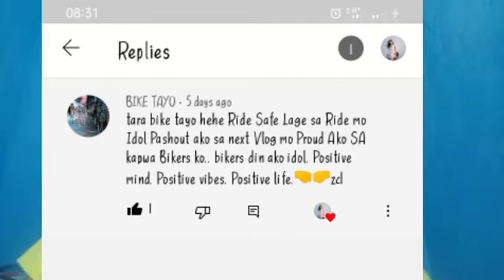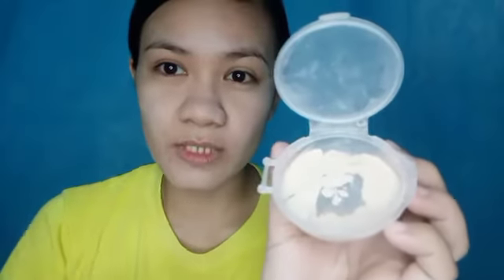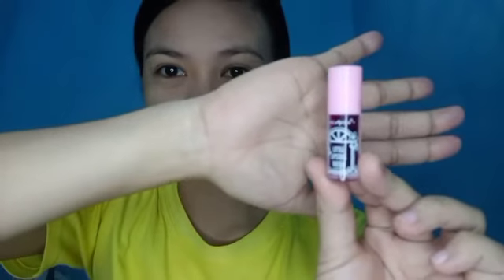VLOg#21 WATER LIPTINT and BB MAGIC ✨ POWDER | Sarah Bedrona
LIPTINT and BB MAGIC ✨ POWDER
           |Sarah Bedrona ❤️

hello everyone 👋